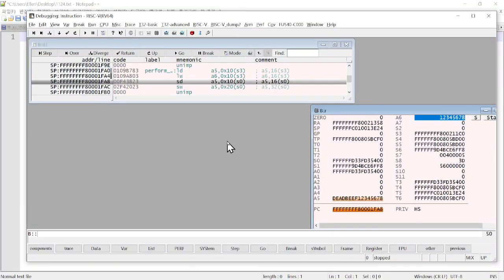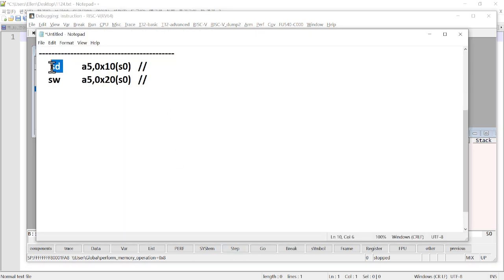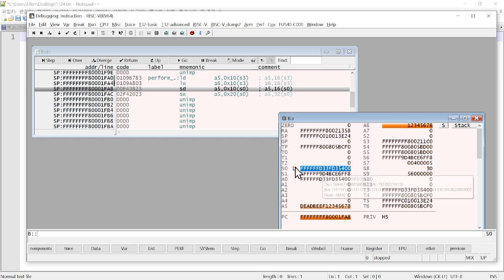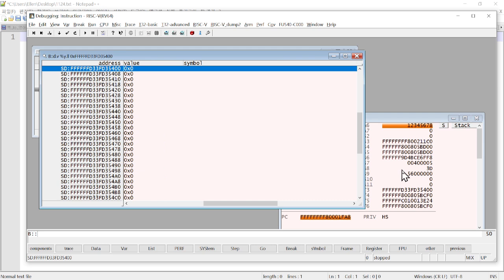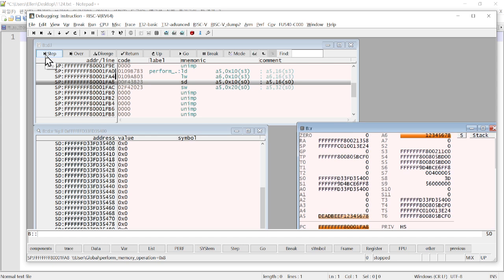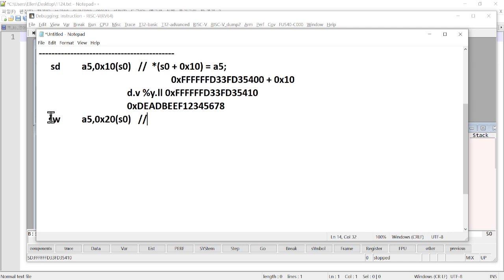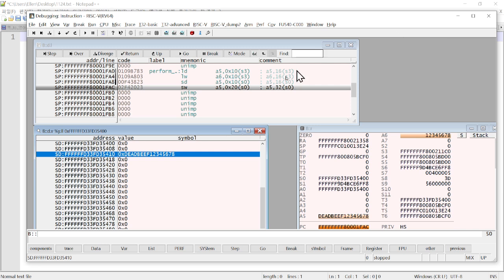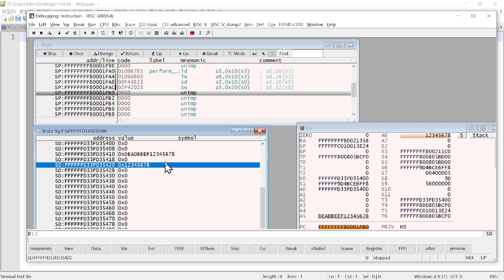[RISC-V] sd and sw instruction - TRACE32 debugging practice